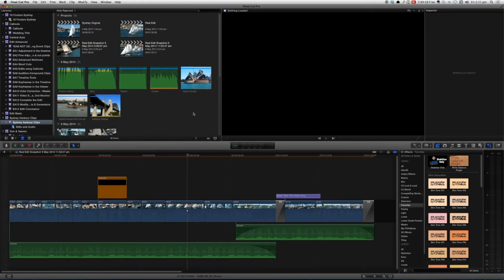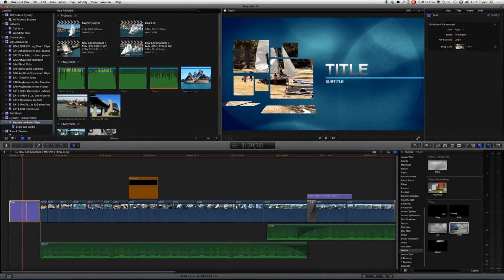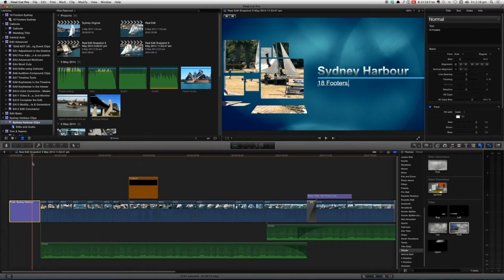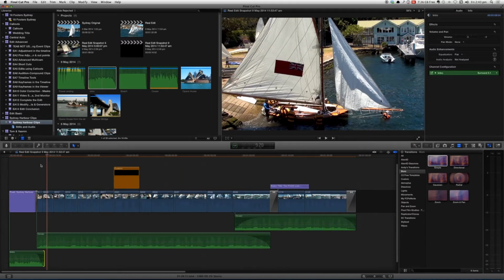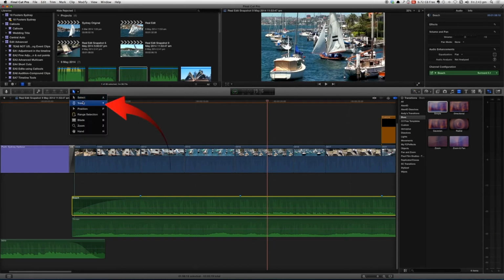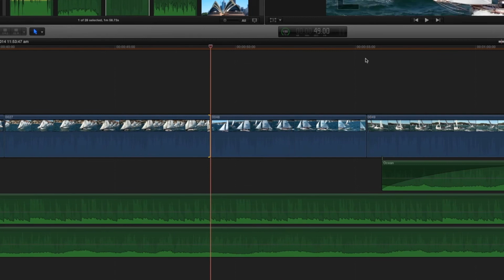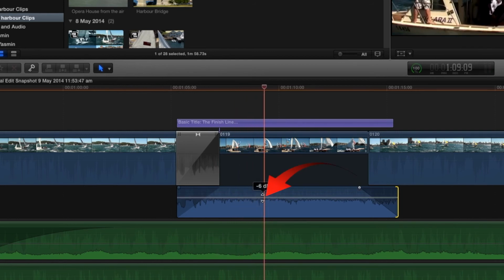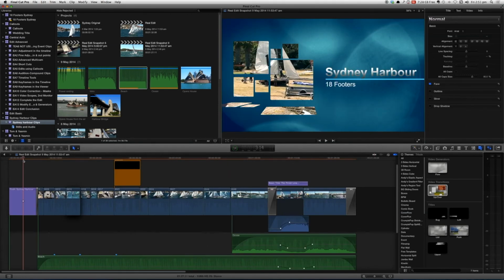Final Cut Pro X add Music & Titles - Complete the edit Part 2 - training Final Cut Pro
You will learn the details of adding titles and music in Final Cut Pro X.